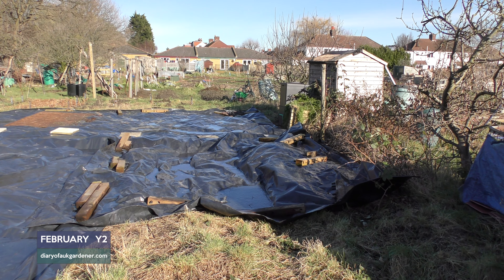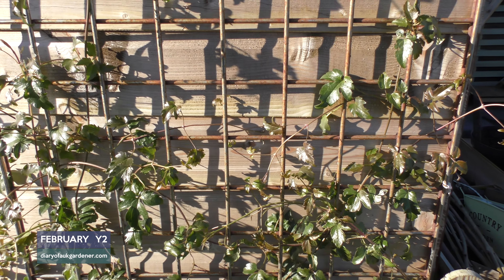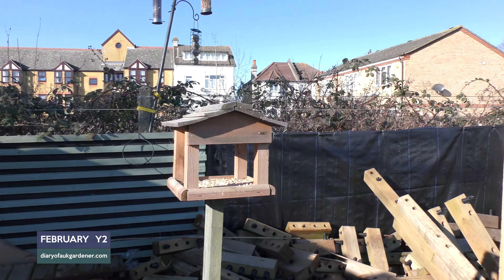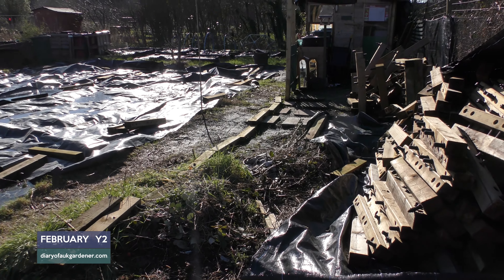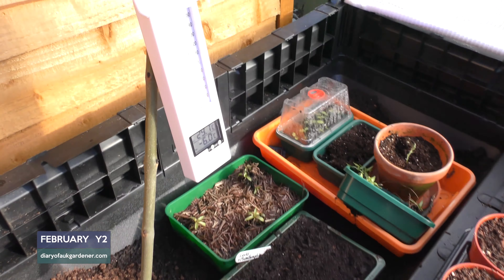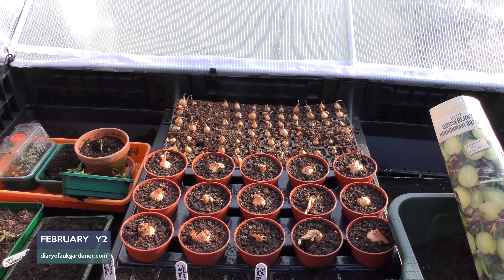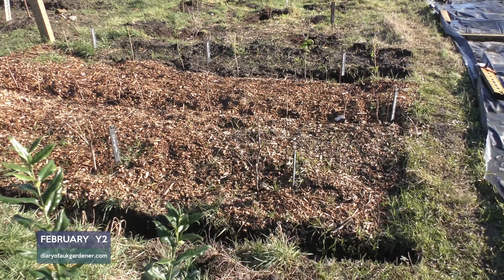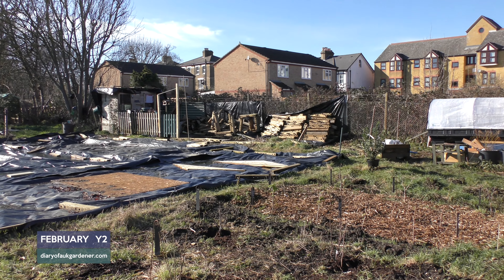Railway Allotment 38, February Monthly Tour